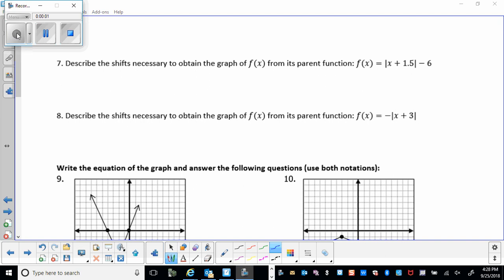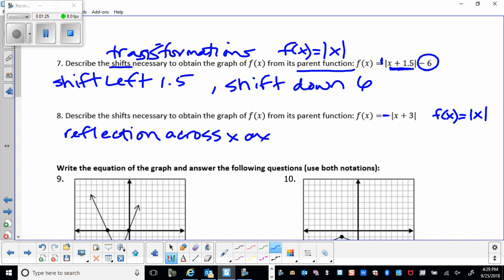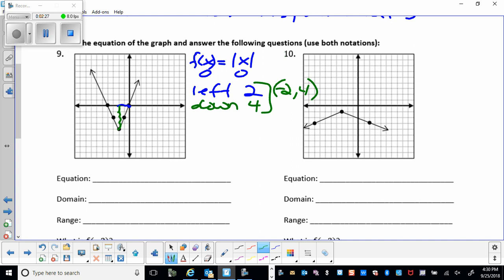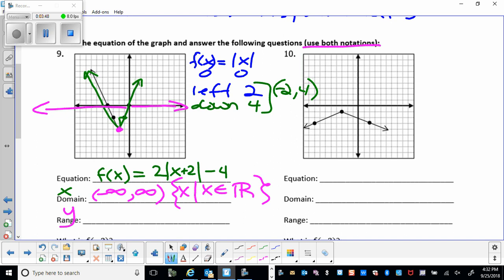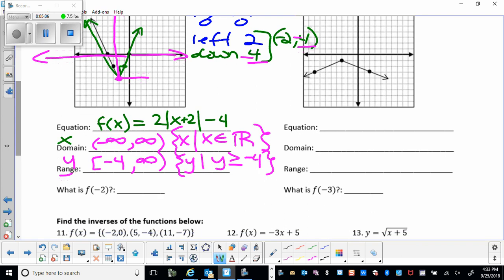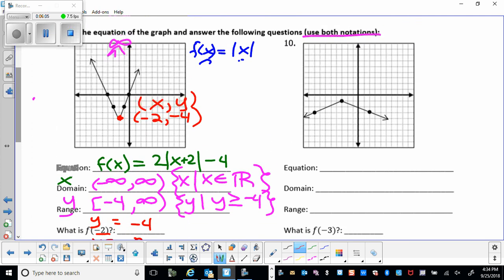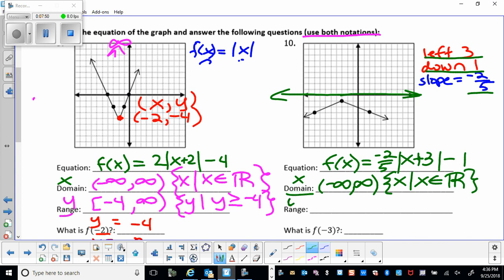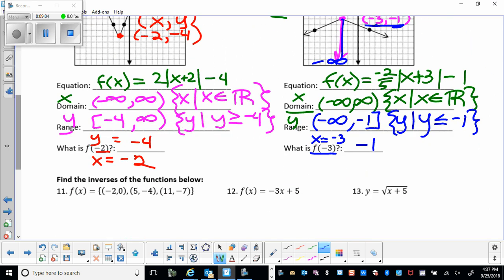Functions Part 2 Review #7 10